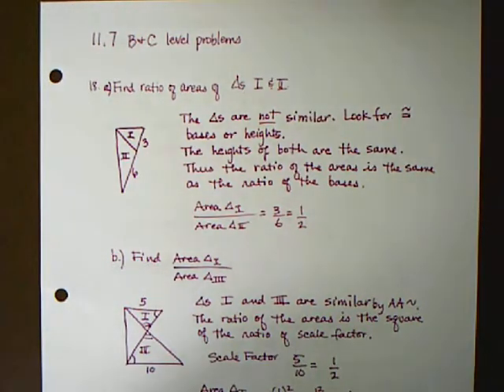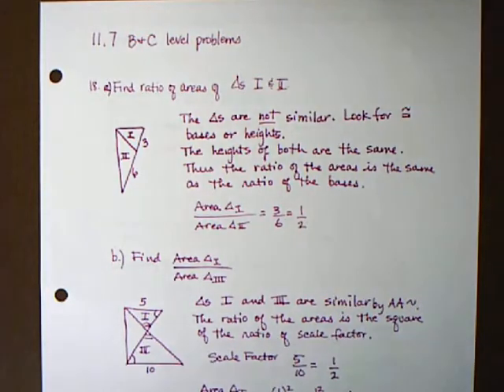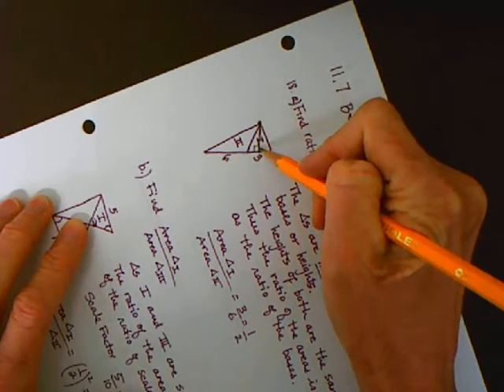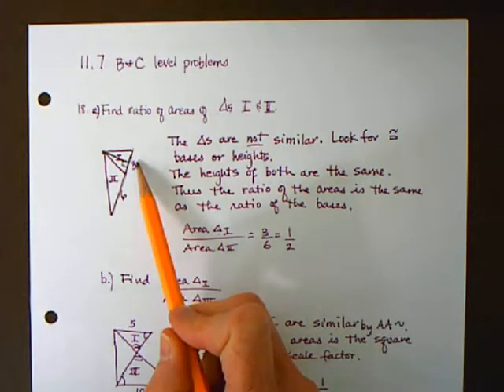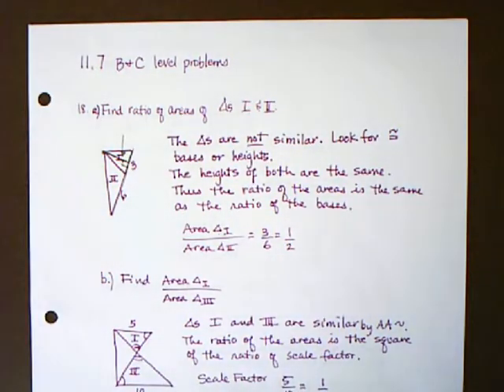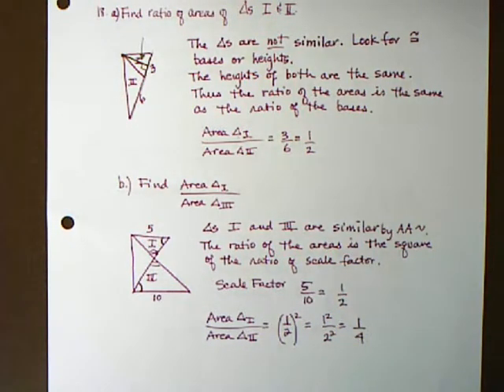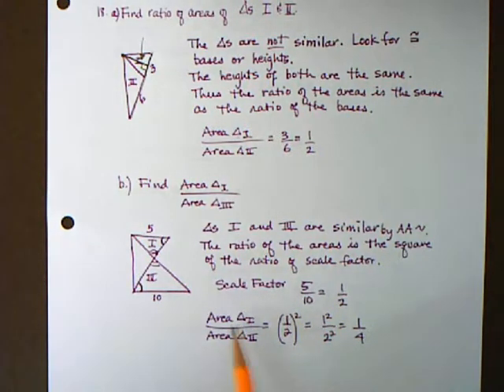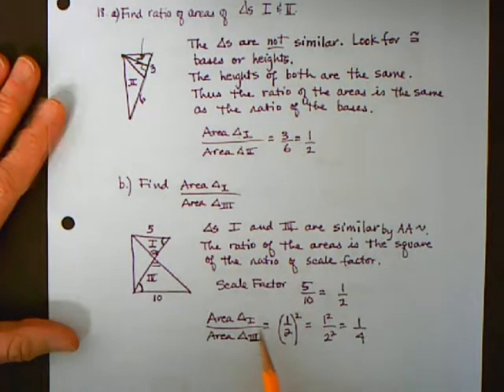11 7 HW2015 Mar 24 Tue 13 57 26